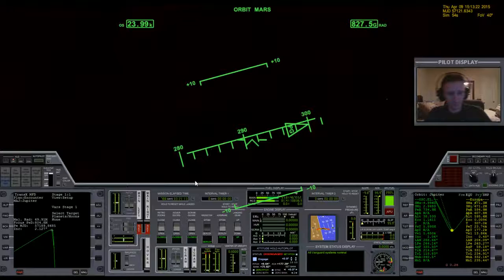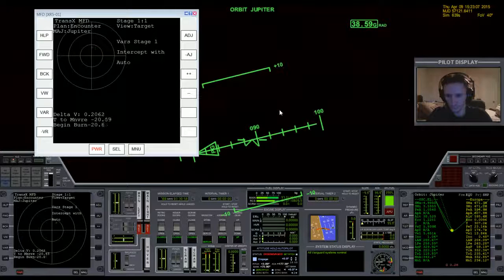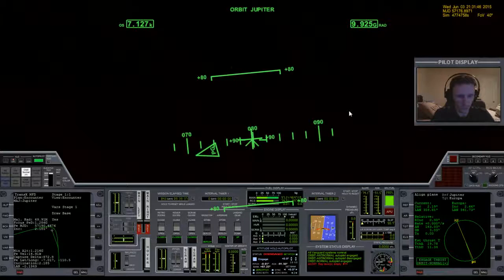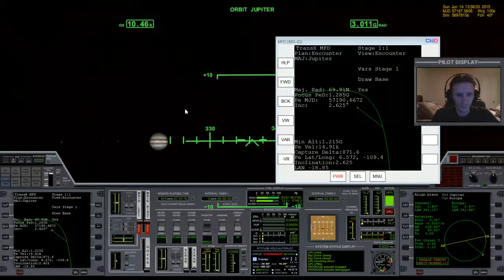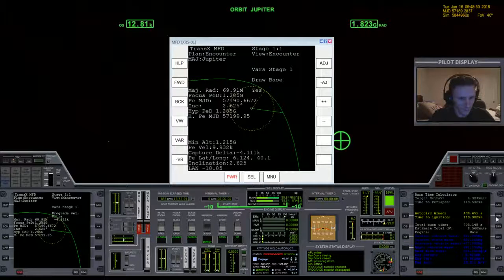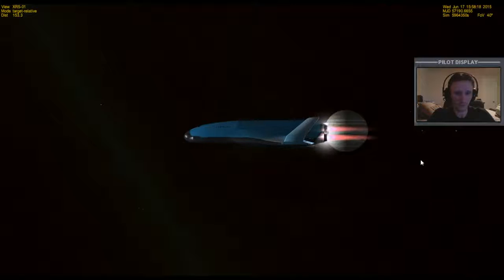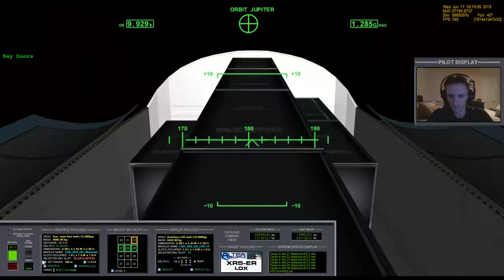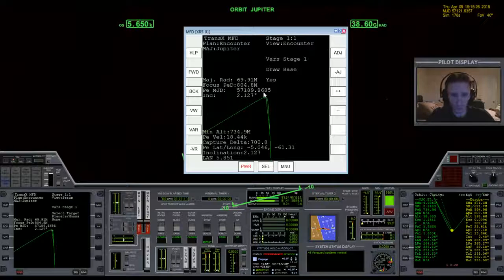Orbiter 2017 Learn With Me #3 (Part 5) Arriving at Jupiter / Establishing Jovian Orbit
Series Playlist: If you want to follow along with these videos, you can download my scenario pack here: